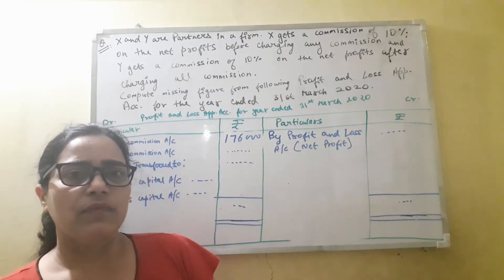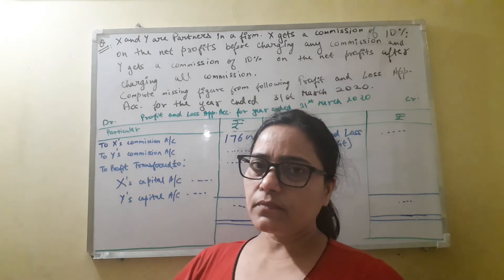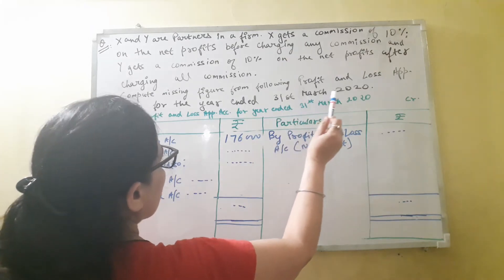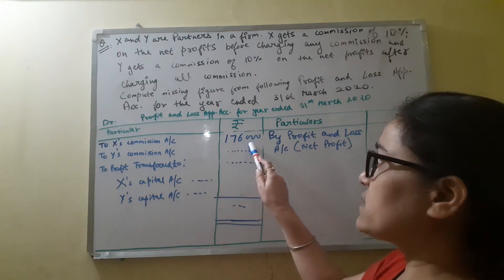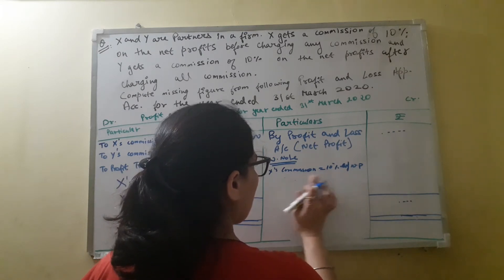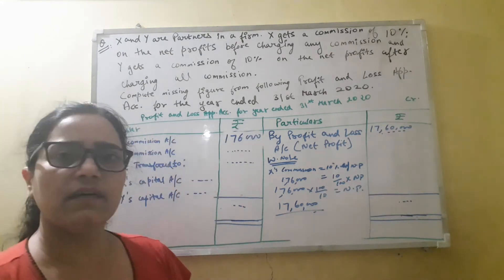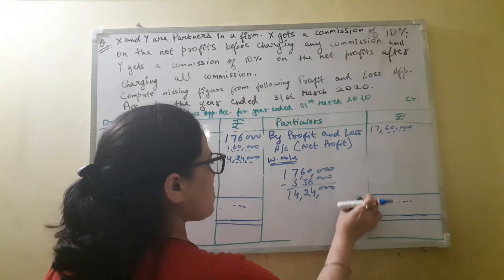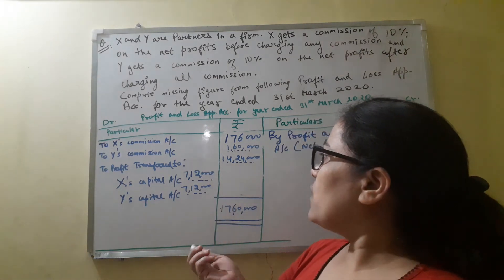Fundamentals of Partnership A/c/missing figure question/master classes/yogesh mam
Missing figure question